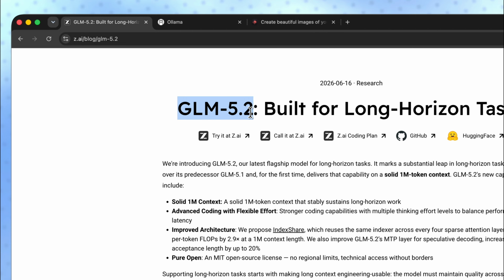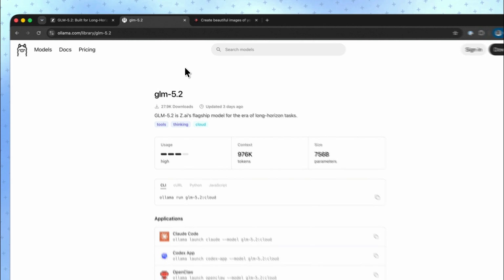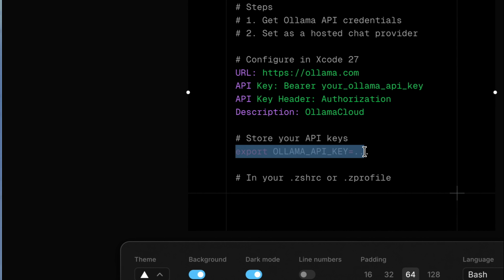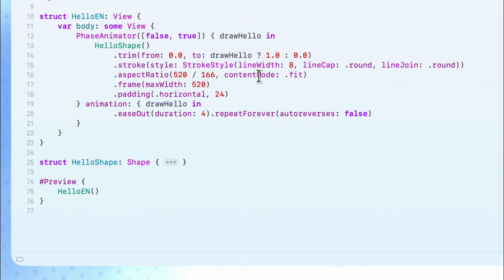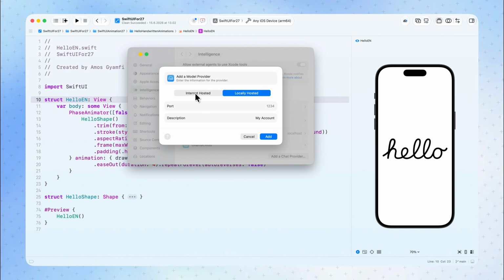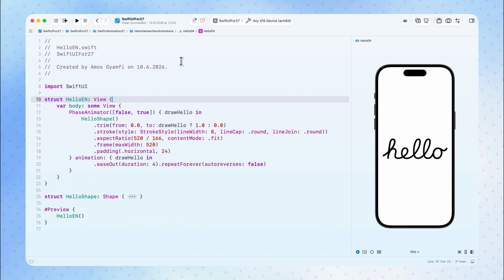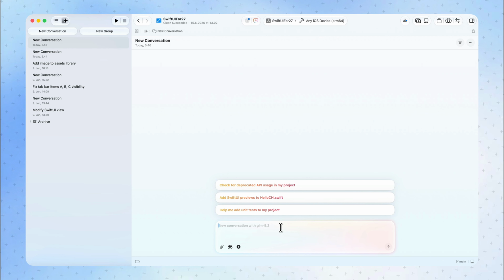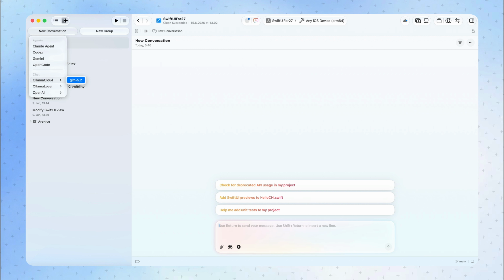GLM-5.2 in Xcode 27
Xcode 27 allows you to connect to hosted AI coding models for agentic workflows. This video will show you how to bring GLM-5.2 to Xcode 27 via Ollama Cloud Hosting.

# Steps
# 1. Get Ollama API credentials
# 2. Set as a hosted chat provider

API Key: Bearer your_ollama_api_key
API Key Header: Authorization
Description: OllamaCloud

# Store your API keys
export OLLAMA_API_KEY=...

# In your .zshrc or .zprofile

GitHub Repos.